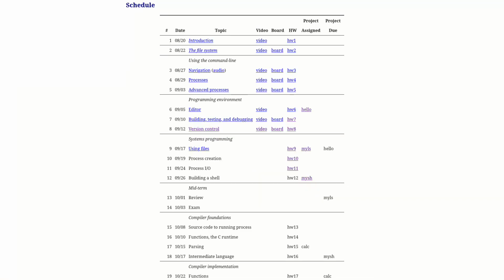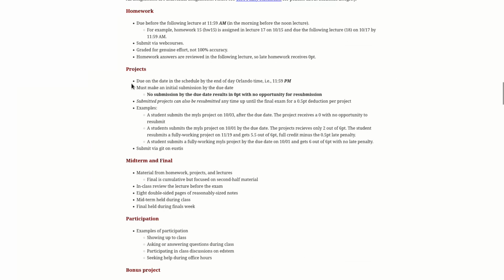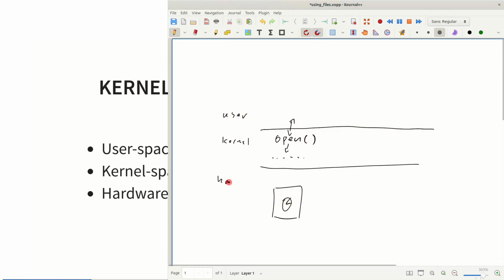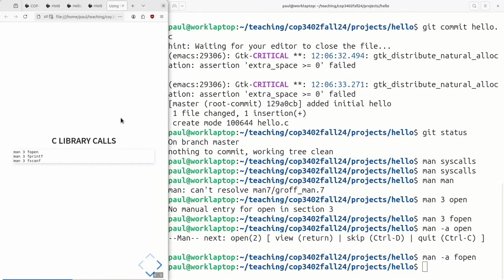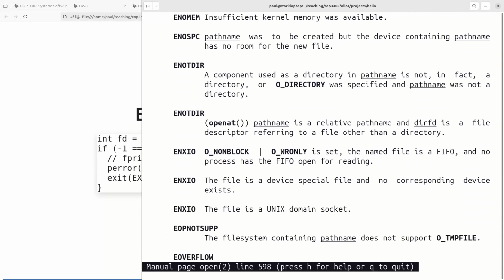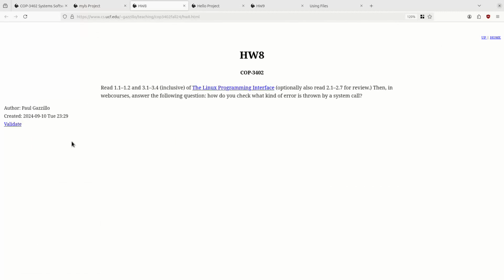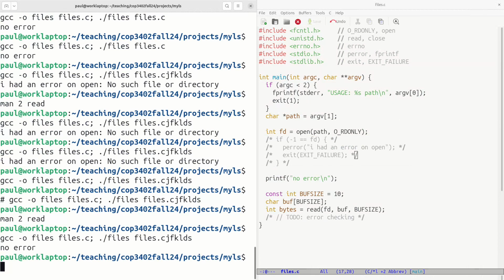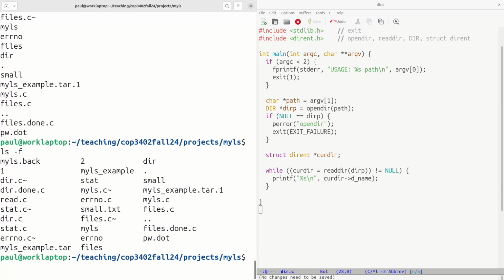(9) Systems programming: Using files (COP-3402 Fall 2024)